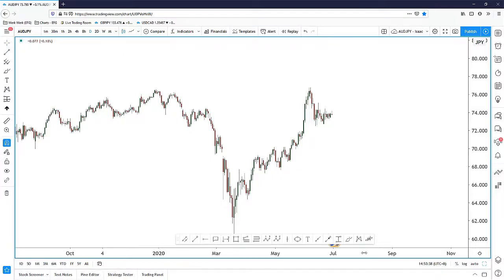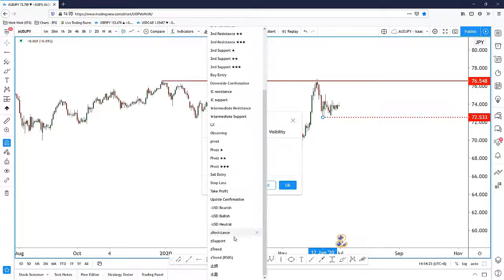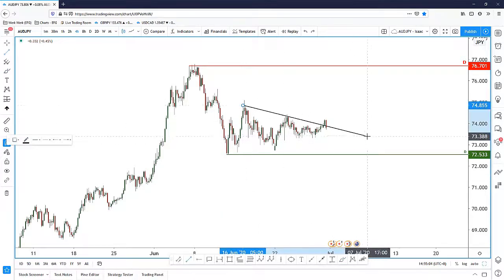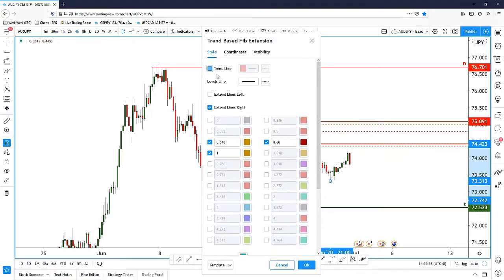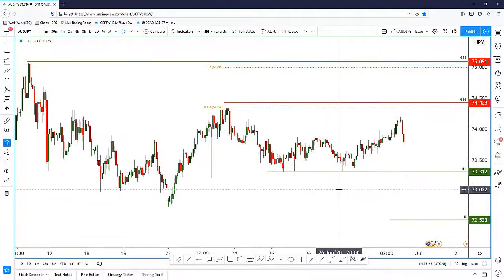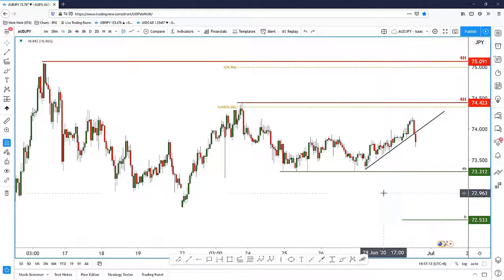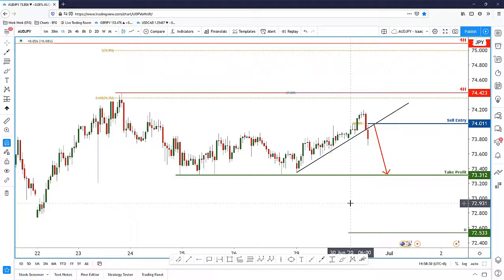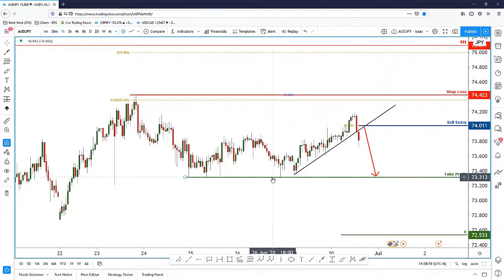Forex forecast 06/30/2020 on AUD/JPY from Dean Leo